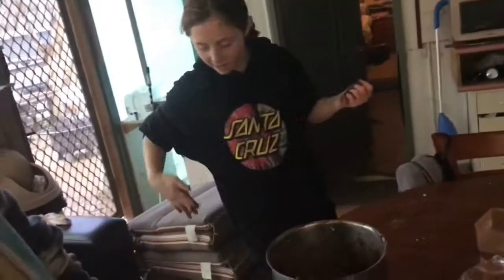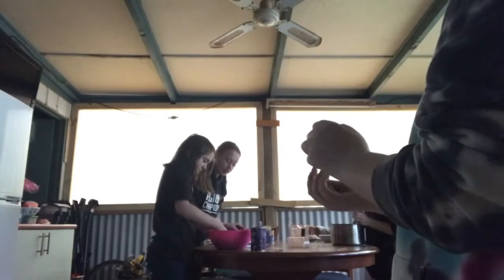Come make rum/round balls with us| The Charm Girls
The thing we are making is called rum or round balls but there is NO rum in it for our safety

hope you enjoy watching this video i (piper) had a lot of fun editing it

the recipe
395 grams of condensed milk
1/3 coco powder
1 packet (250g) of Arnotts biscuits